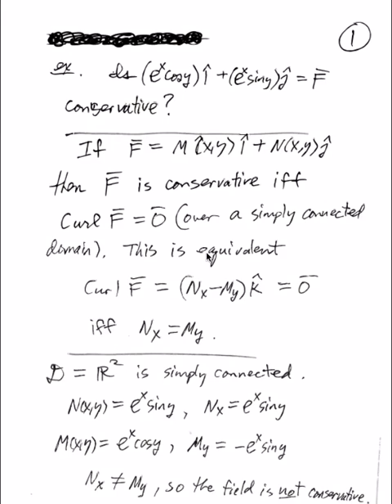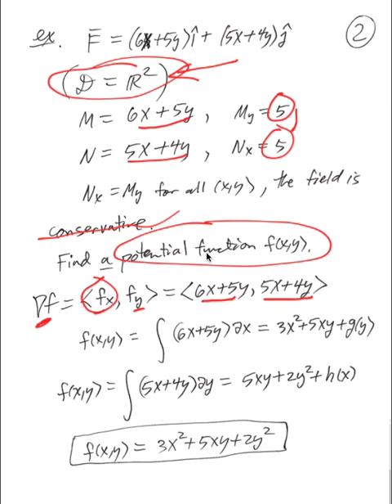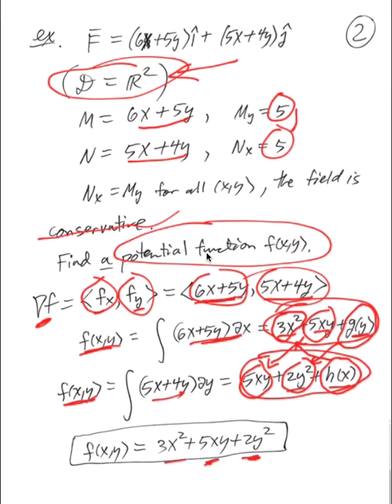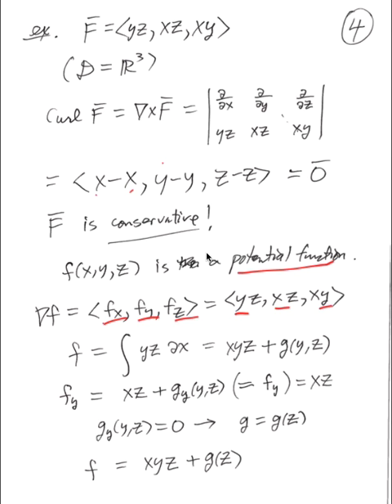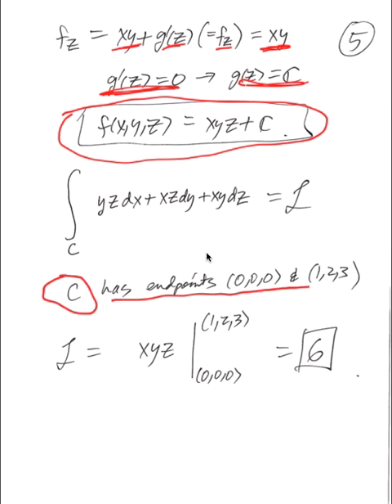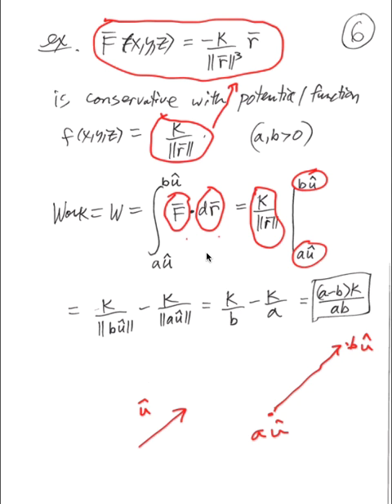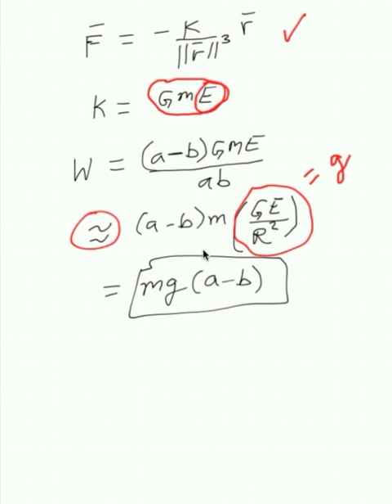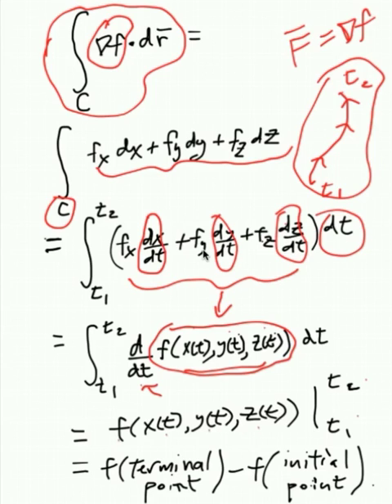Conservative Fields & Independence of the Path part 2